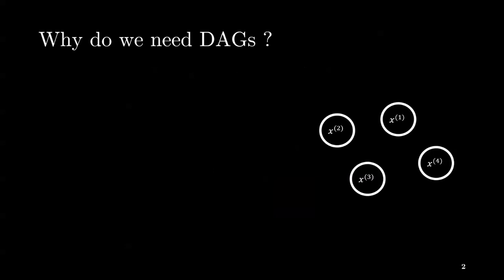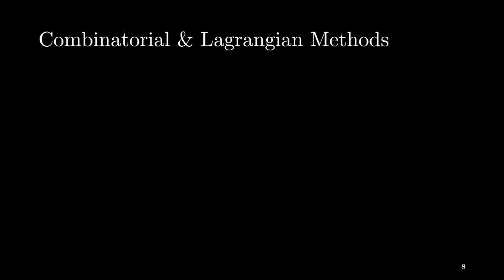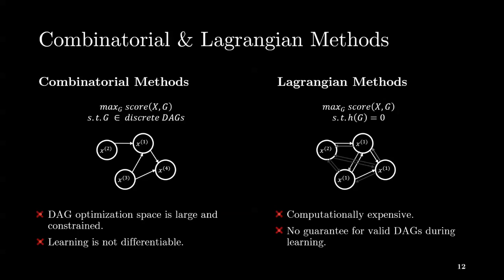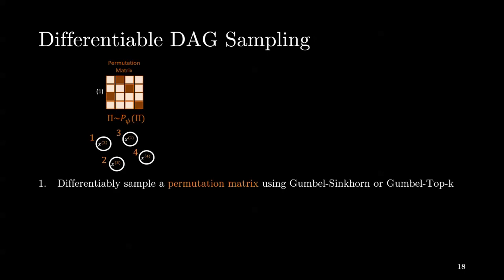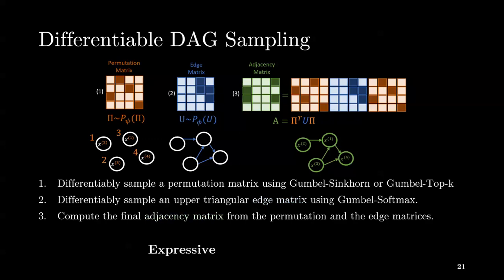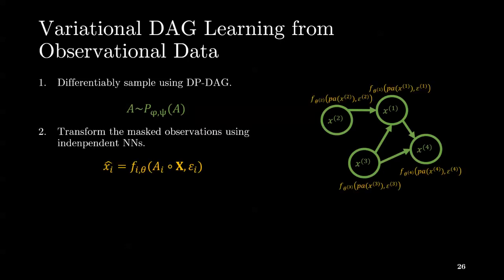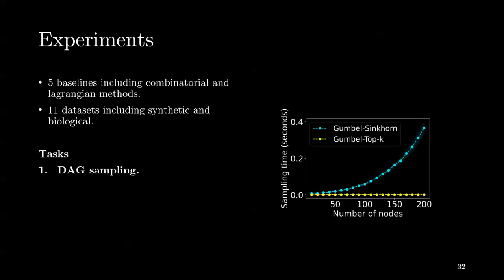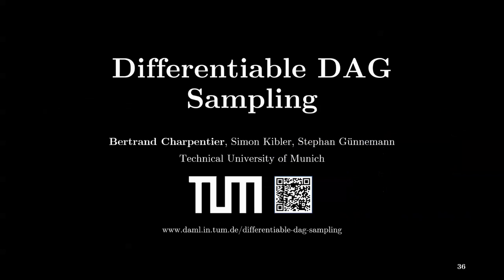Differentiable DAG Sampling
This is the full video for our ICLR 2022 paper
by Bertrand Charpentier, Simon Kibler, Stephan Günnemann

We propose a new differentiable probabilistic model over DAGs (DP-DAG). DP-DAG allows fast and differentiable DAG sampling suited to continuous optimization. To this end, DP-DAG samples a DAG by successively (1) sampling a linear ordering of the node and (2) sampling edges consistent with the sampled linear ordering. We further propose VI-DP-DAG, a new method for DAG learning from observational data which combines DP-DAG with variational inference. Hence,VI-DP-DAG approximates the posterior probability over DAG edges given the observed data. VI-DP-DAG is guaranteed to output a valid DAG at any time during training and does not require any complex augmented Lagrangian optimization scheme in contrast to existing differentiable DAG learning approaches. In our extensive experiments, we compare VI-DP-DAG to other differentiable DAG learning baselines on synthetic and real datasets. VI-DP-DAG significantly improves DAG structure and causal mechanism learning while training faster than competitors.